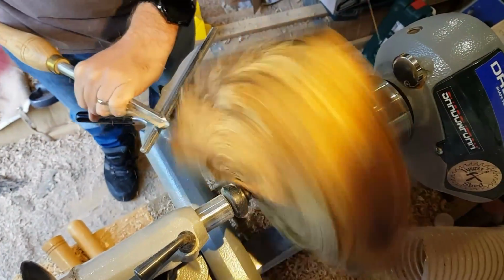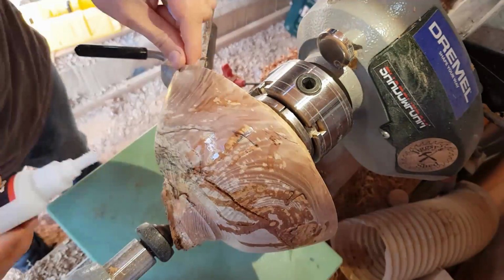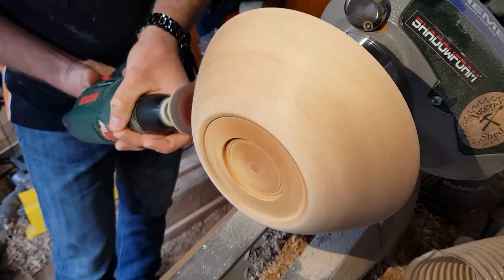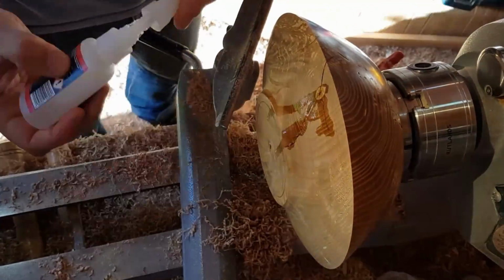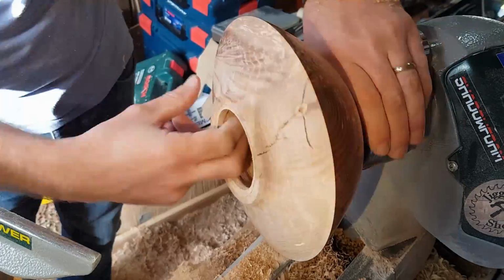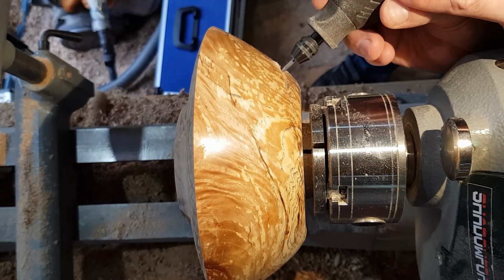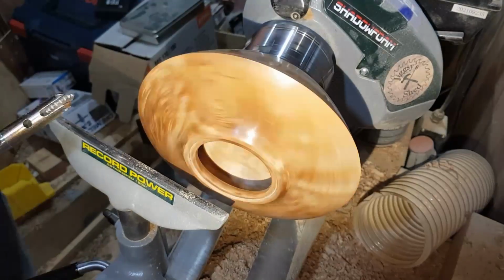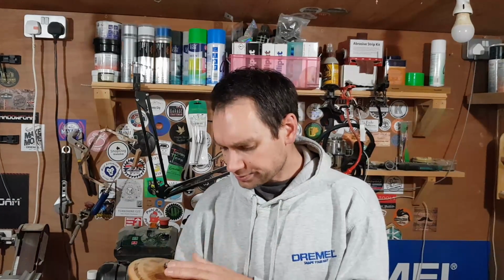Woodturning| An Ash Potpourri Bowl with Unique Character and Challenges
🌳 In this video, join me as I showcase the mesmerizing transformation of a potpourri bowl crafted from locally sourced ash that I've been seasoning since the beginning of 2022. The journey with this piece was filled with surprises, from punky spalty areas to beautifully figured grain, creating a truly unique and character-filled woodturning experience.

🛠️ Throughout the process, I used O3 adhesives strategically to stabilize and seal cracks, as well as address any punky or wormhole areas. The key to a flawless finish lies in the choice of materials, and for this project, I opted for @ChestnutProducts Cellulose Sanding Sealer, @EasyWoodTools Yorkshire Grit, and finally, Chestnut Products Microcrystalline Wax.

🌀 Adding intricate detailing to the rim was a highlight of this project, achieved with precision using my Simon Hope Mini Texturing Tool and the versatile Dremel 8260. These tools allowed me to enhance the visual appeal of the bowl, highlighting its natural beauty.

🪵 Sadly, this turning also had an unexpected visitor—a worm. While the little critter didn't make it through the process, its presence adds a unique layer to the story of this particular creation. Join me as I share the highs, lows, and the ultimate beauty of turning a piece with history and personality.

🎥 If you're passionate about woodworking, turning, or simply appreciate the art of crafting with nature's materials, don't miss out on this journey.

DremelUK store on Amazon
Dremel bits used

Turned on my @RecordPowerTV Coronet Herald Lathe.

Check out my Instragram for tags to everyone in the photos

Description written with the aid of AI (ChatGPT)